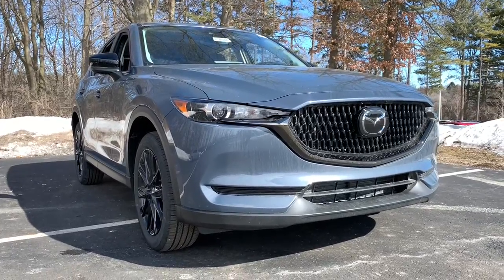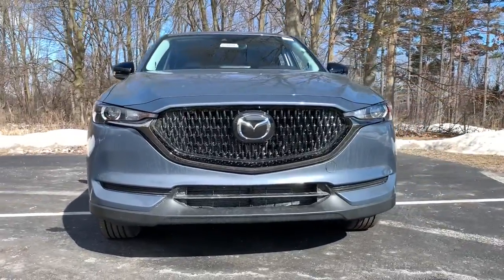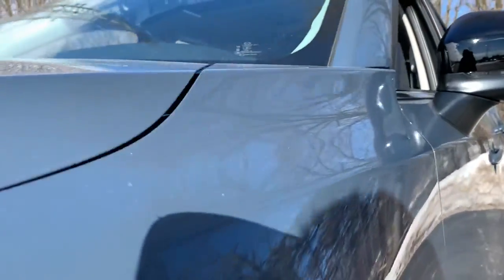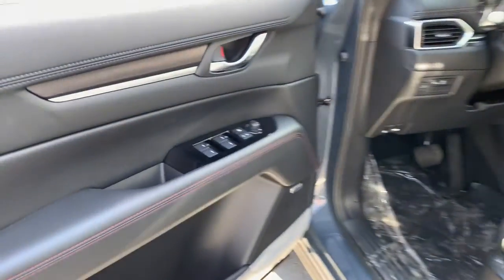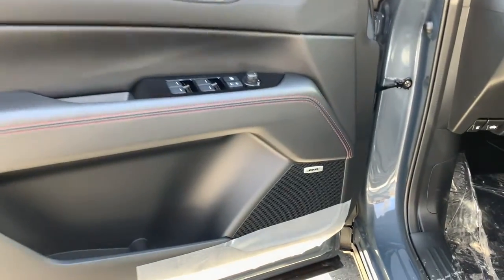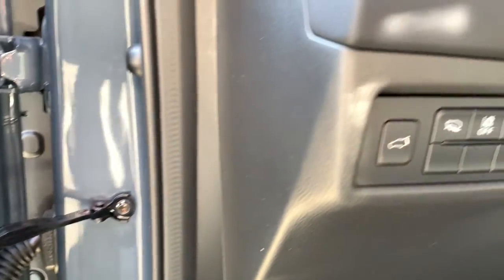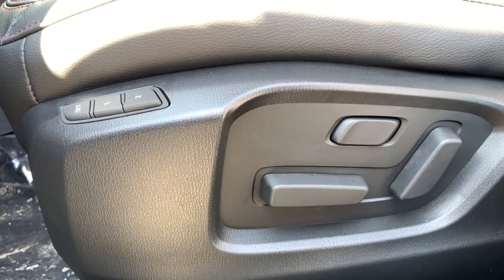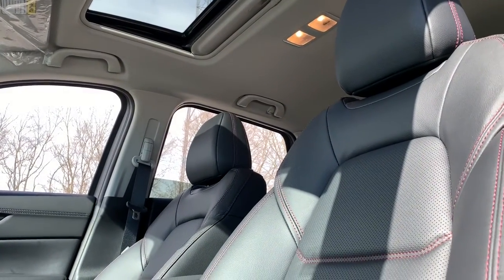2021 Mazda CX-5 Ann Arbor, Ypsilanti, Saline, Canton, Brighton, MI 21M086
Polymetal Gray New 2021 Mazda CX-5 available in Ann Arbor, Michigan at Sesi Motors. Servicing the Ypsilanti, Saline, Canton, Brighton, MI area.
2021 Mazda CX-5 Carbon Edition - Stock#: 21M086 - VIN#: JM3KFBCM2M0357212

Sesi Motors
3990 Jackson Rd